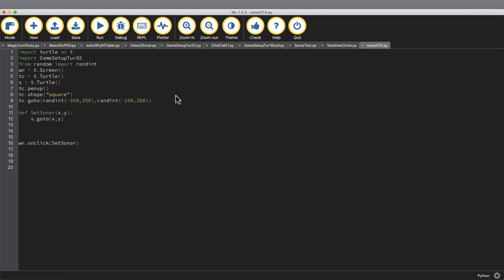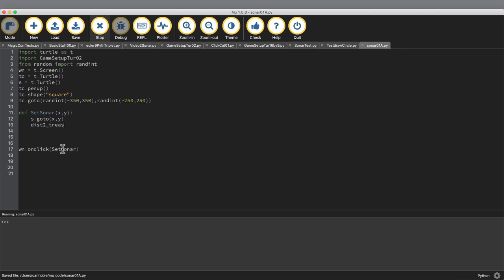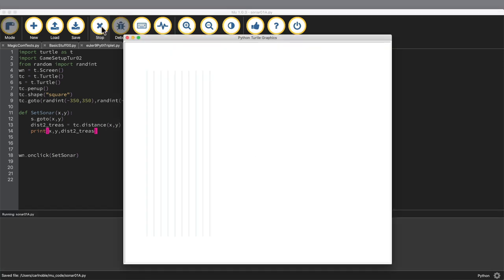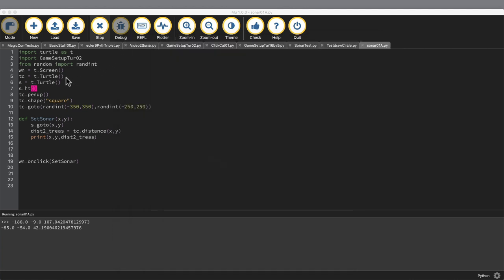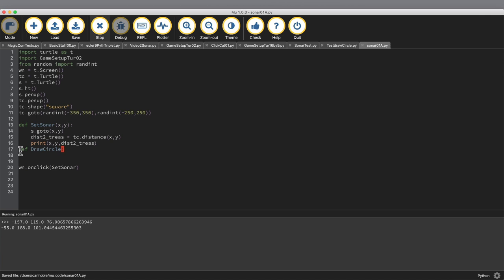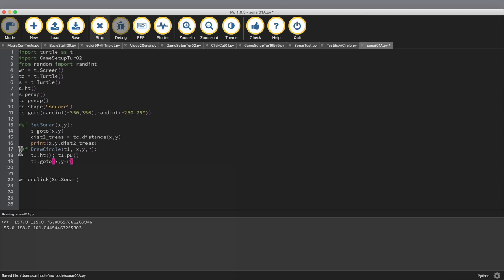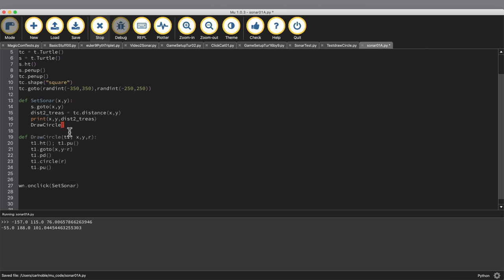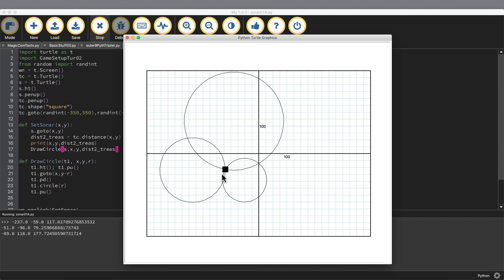Sonar02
Second video of Sonar game.